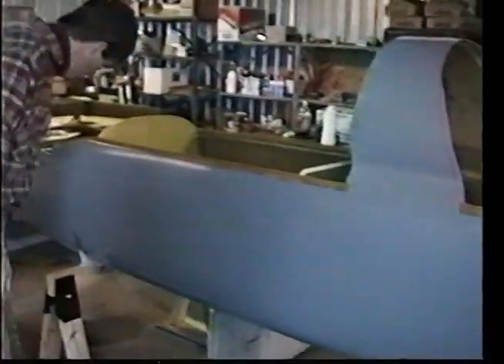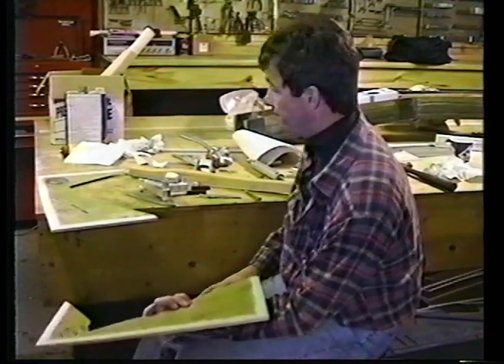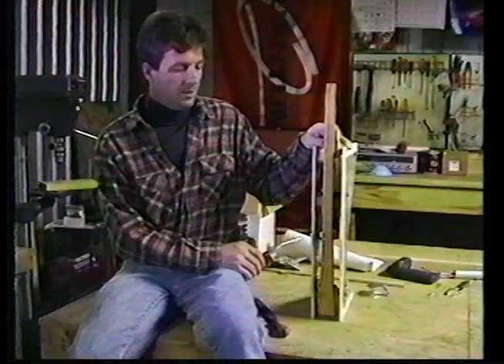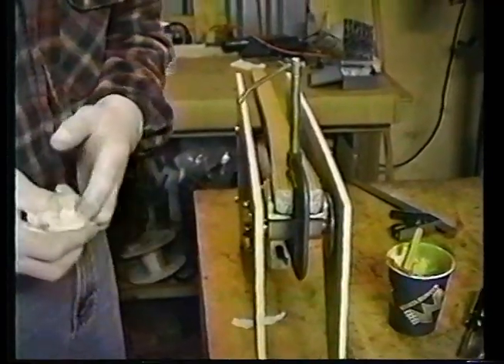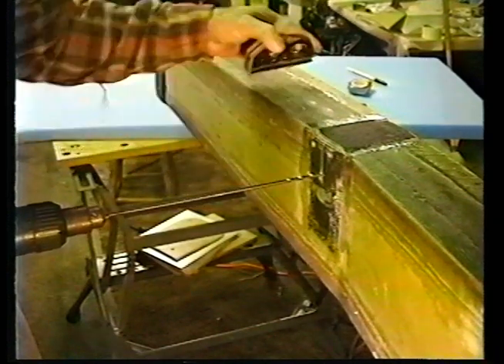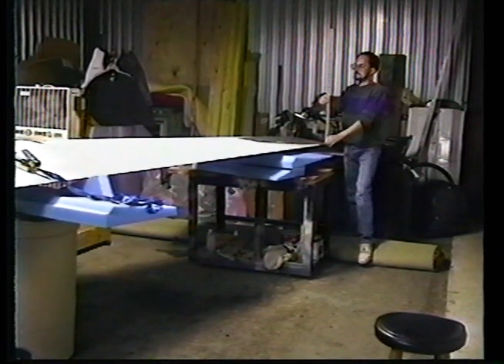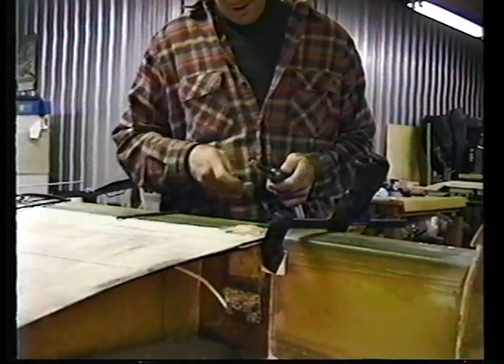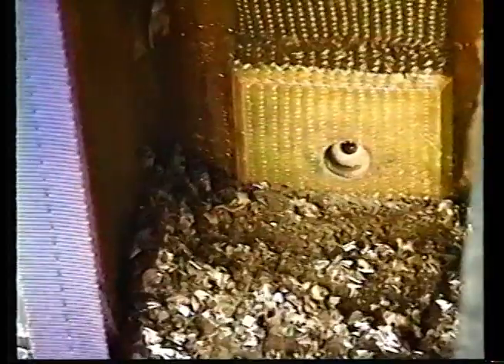B-Kit Tape 3 - Nose Gear, Main Spar, & Main Wing